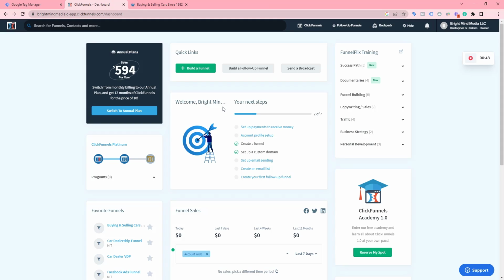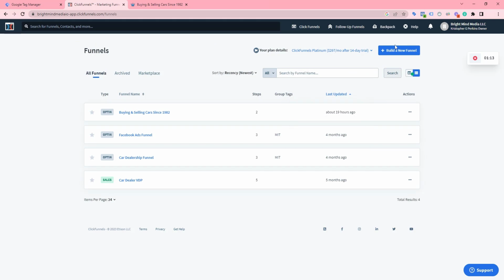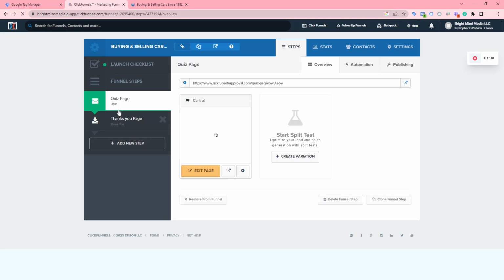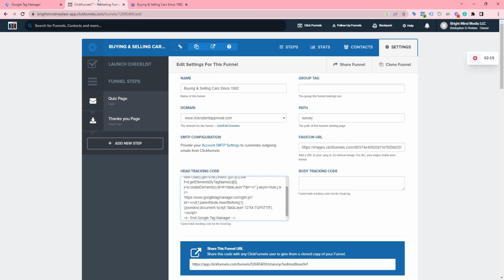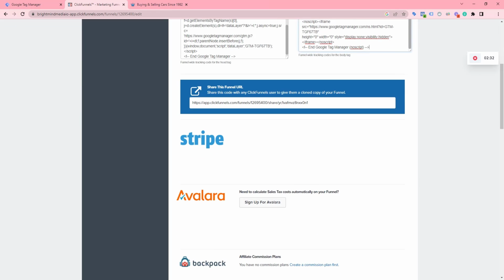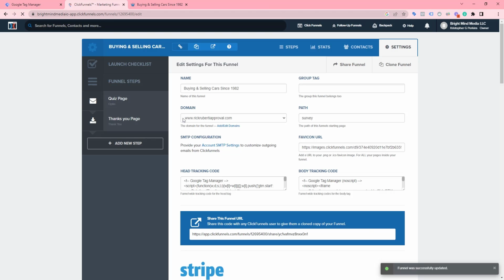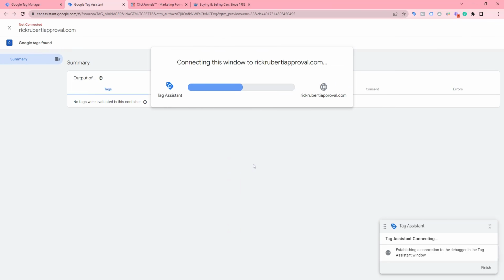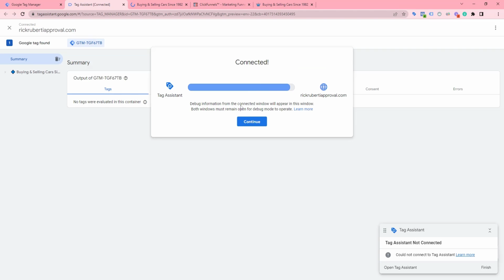How to install Google Tag Manager on ClickFunnels | Setup GTM on ClickFunnels Landing Page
AnalyticsEver - How to install Google Tag Manager on ClickFunnels?

Step-by-step guideline for installing Google Tag Manager on ClickFunnels website easily.